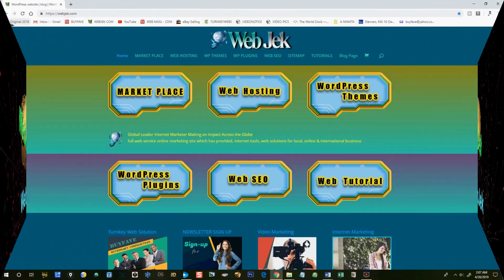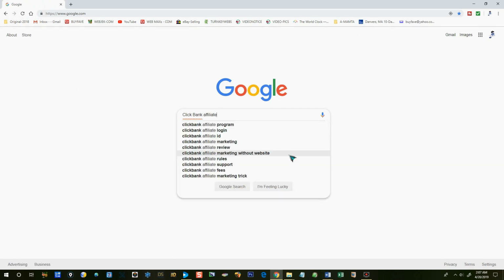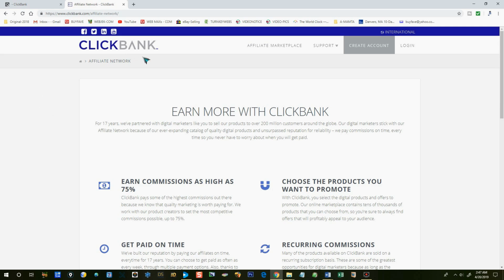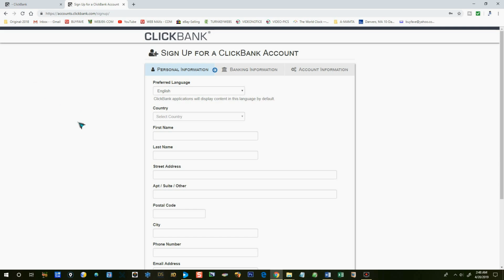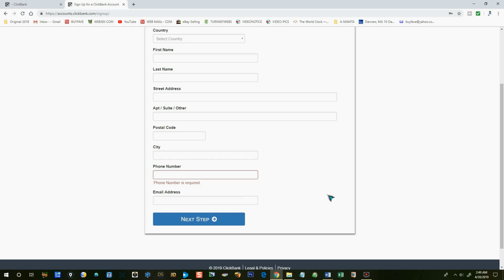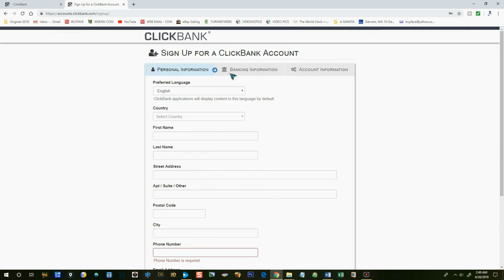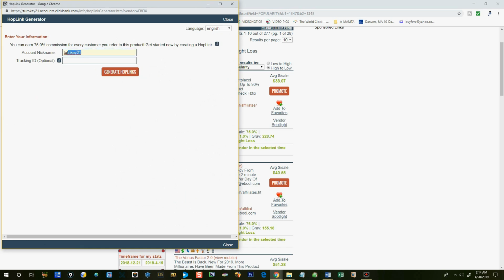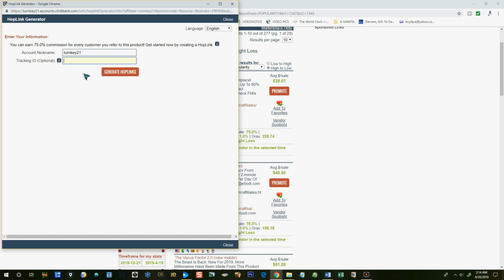how to make money on click bank for beginners/turnkey clickbank affiliate website/clickbank plugin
oo

In this Video today, I will be guiding you step by step how to Sign-up & Setting up your click bank affiliate account. WebJek
I will use the most useful process so you can start making money with click bank’s affiliate program faster.
I will go through Finding & promoting affiliate products
& start marketing click bank’s affiliate products to make money as well.
Creating stunning affiliate links, that you can add in to any of your social media page, YouTube Video
Or any of your website if you have to Getting affiliate commission to your bank account
So, watch the video to the end to get most detail to get successful with click Bank affiliate income

Click Bank is one of the first and oldest affiliate programs on the Internet.
by becoming an affiliate of Click Bank, you can promote thousands of products that are found in Click Bank marketplace.
The commission levels in some products are as high as 75%, so, you can make big commission as online affiliate income
Through Click Bank affiliate, thousands of people have made millions of dollars in the last decade by the sale of digital affiliate products.

Free Alexa for Windows 10 PCs allows you to do many of the same things you love with Alexa